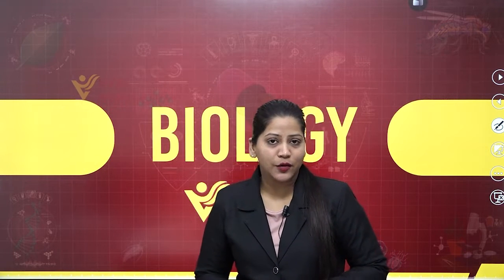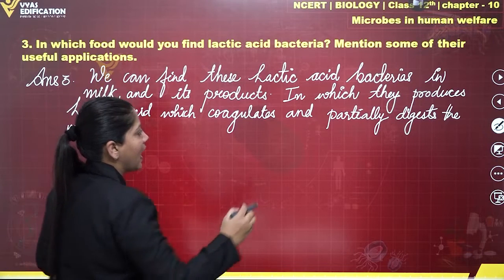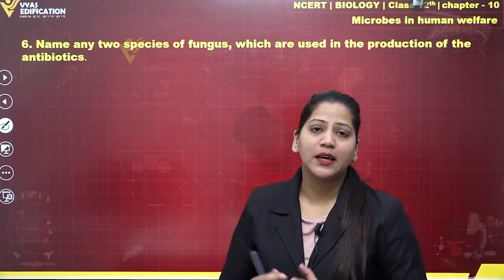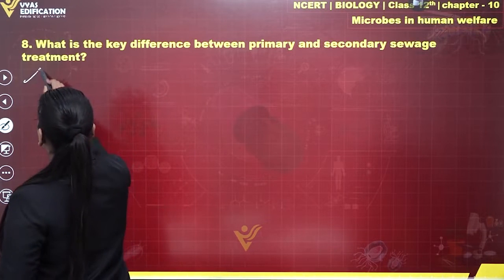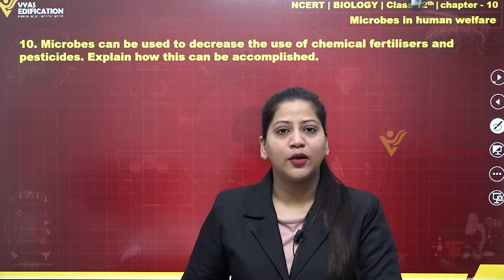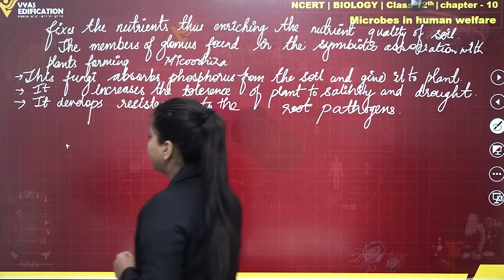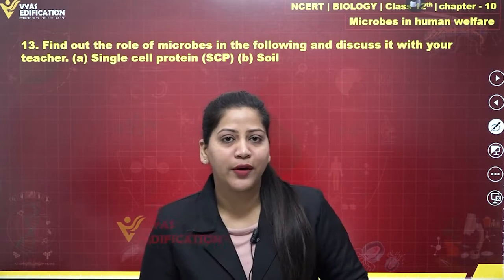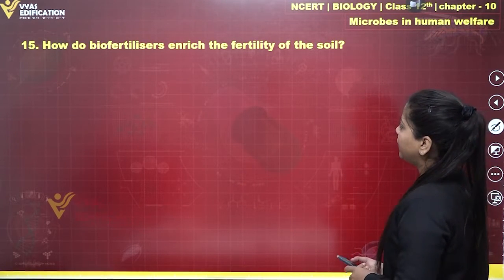Microbes in Human Welfare NCERT Class 12th [ Bio ] Chp. 10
Purchase any course regarding IIT and Neet    shorturl.at/jpqT1